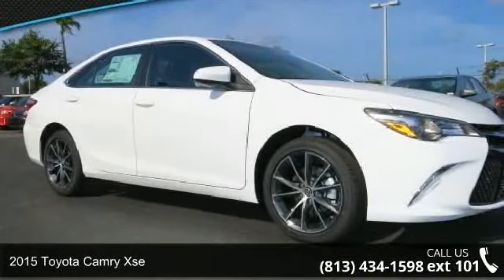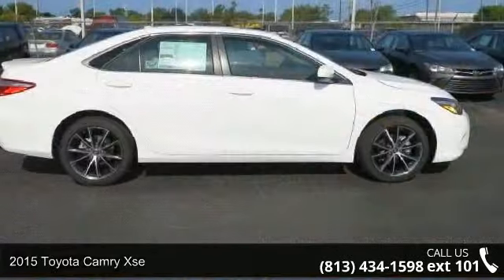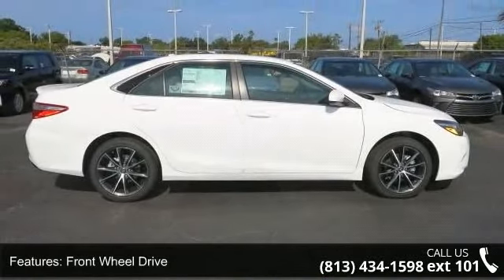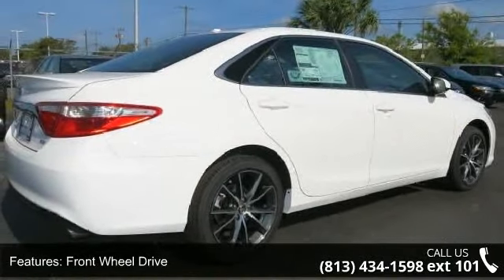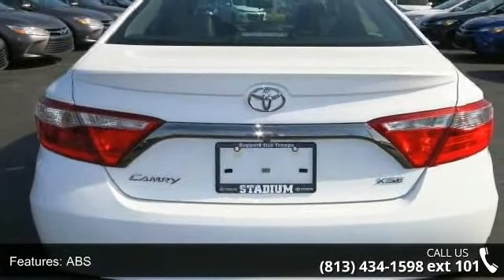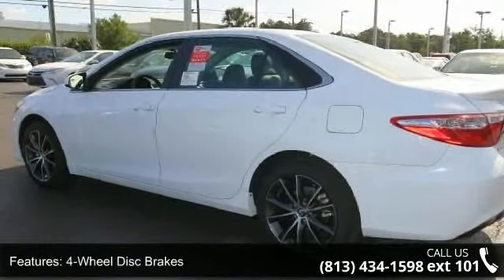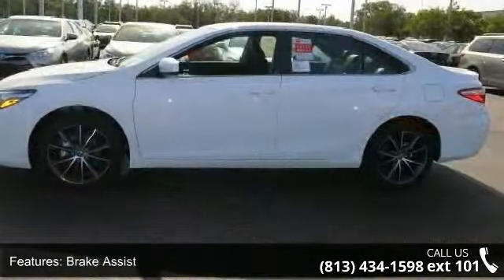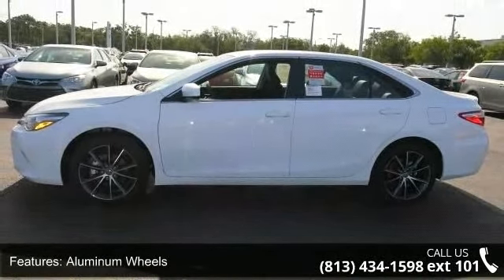2015 Toyota Camry XSE - Stadium Toyota - Tampa, FL 33614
Presenting our all-new 2015 Toyota Camry XSE in Super White. Powering our Camry is a spirited 2.5 Liter 4 Cylinder engine that pairs with a paddle-shifted 6 Speed automatic transmission and generates 178hp on demand. This efficiency rewards you with nearly 35mpg on the open road and the confidence of sport-tuned suspension.    The bold new exterior of the XSE is accented by 18 inch alloy wheels with a black-painted finish and a distinct front grille. The ergonomically designed interior features Ultrasuede heated seats and an Entune Audio Plus touchscreen with Bluetooth phone and audio connectivity as well as a sound system with steering wheel mounted controls. Confident handling, straightforward technology and lots of comfortable passenger space make this car an absolute delight to own.